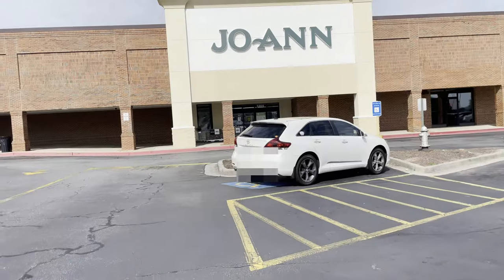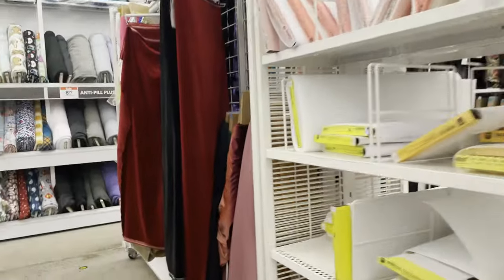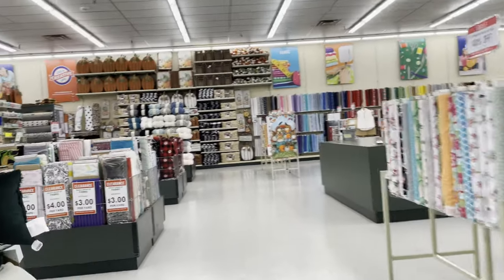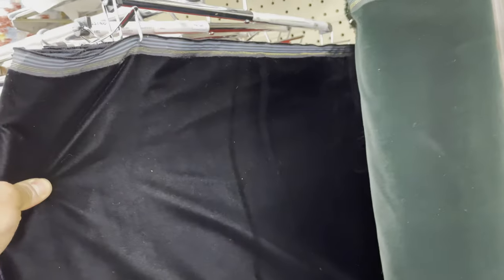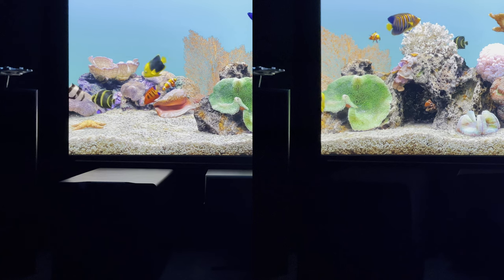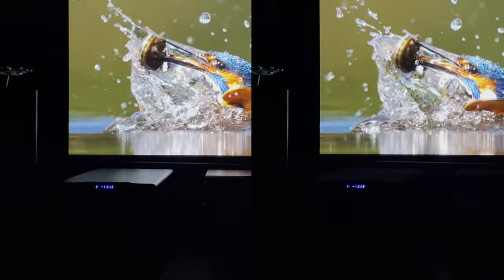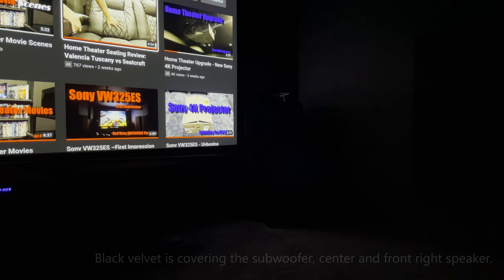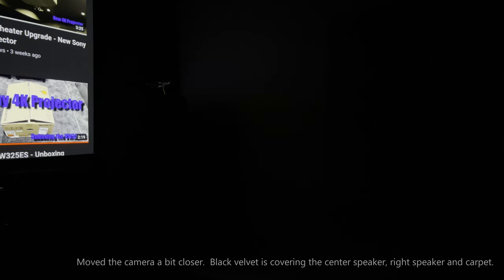Reducing Light Reflection in my Home Theater with Black Velvet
I have some light reflection from my front speakers and subwoofer.  It is not a major issue but something I have on my to-do list to address.  I picked up some black velvet from my local craft store to see how it would look in my home theater.